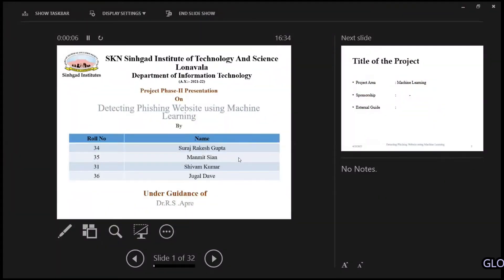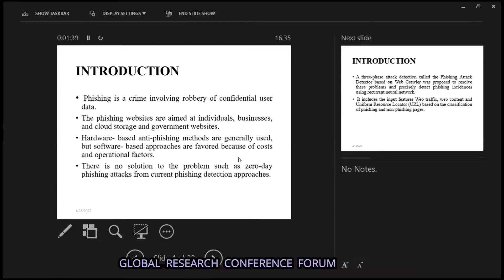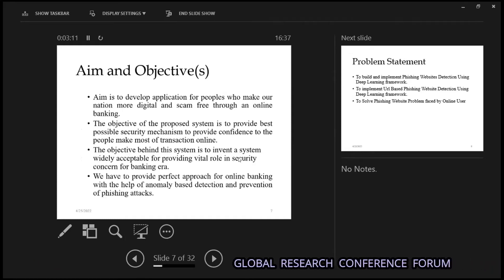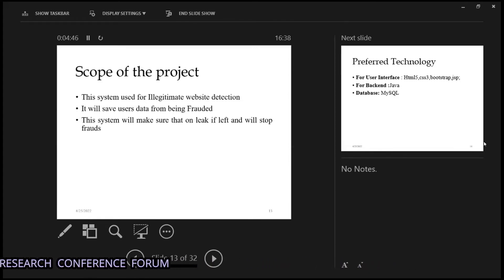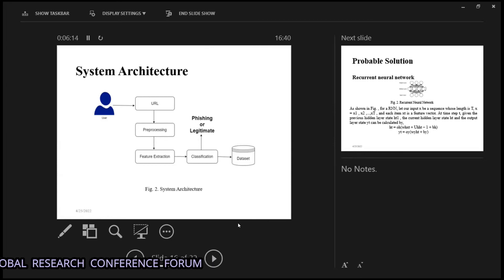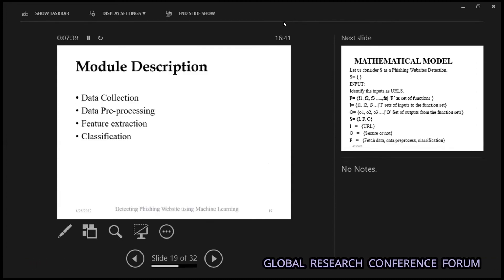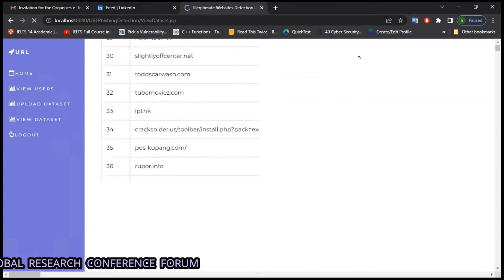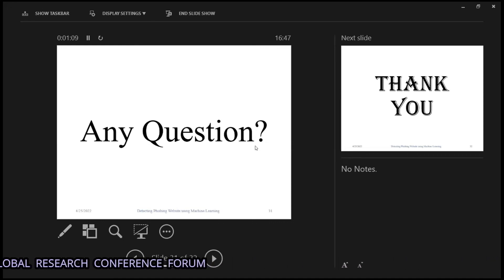PRESENTATION ON DETECTING PHISHING WEBSITE USING MACHINE LEARNING BY SURAJ RAKESH GUPTA & TEAM